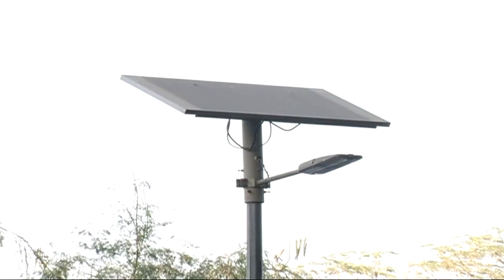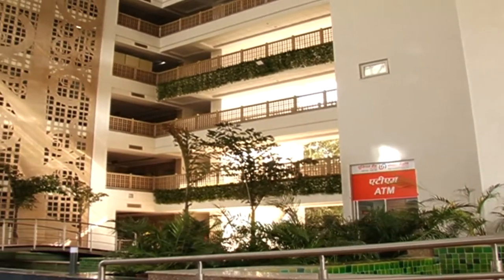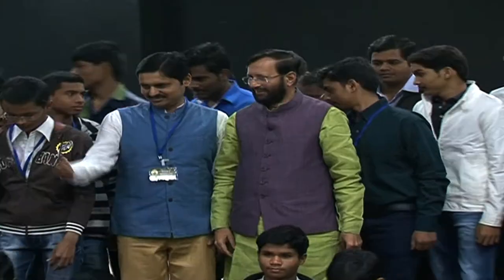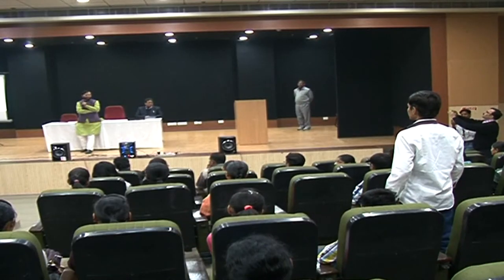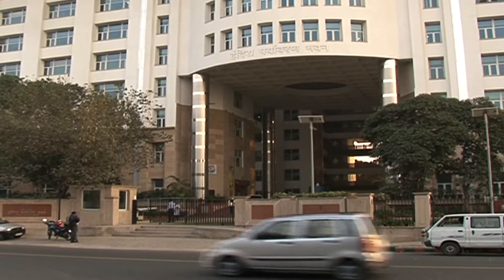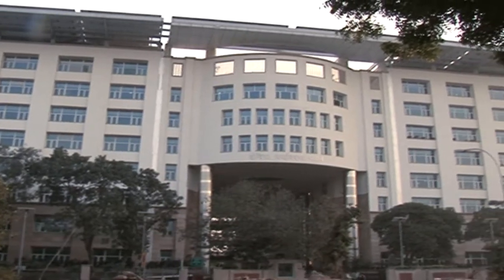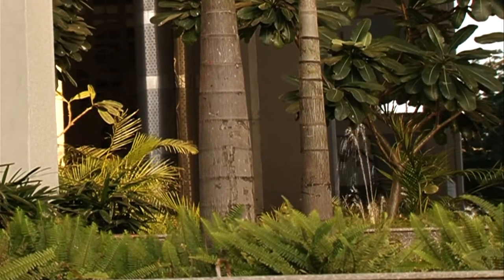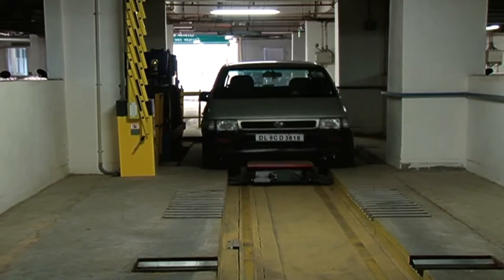Indira Paryavaran Bhawan English